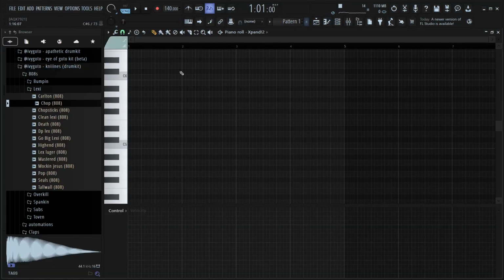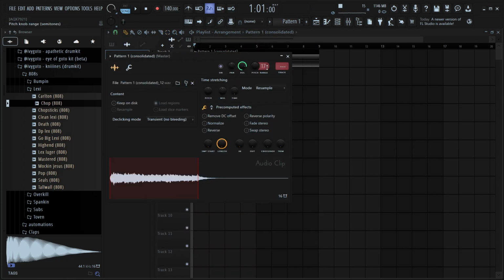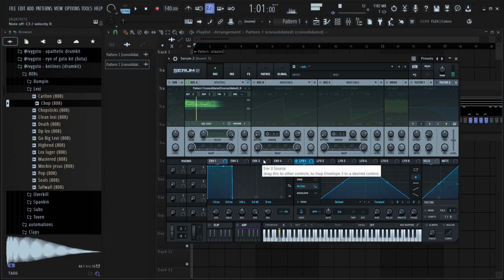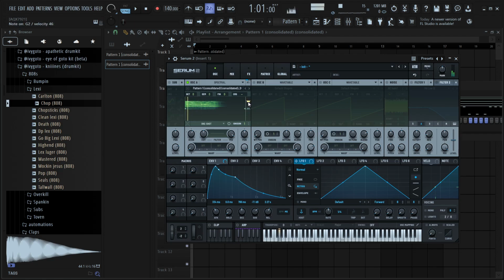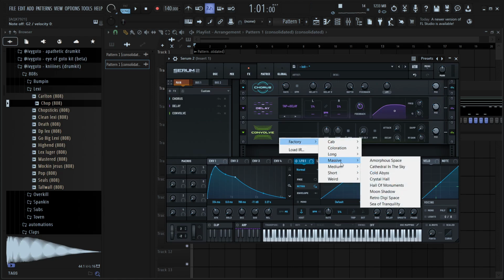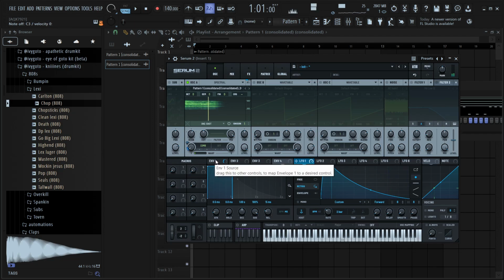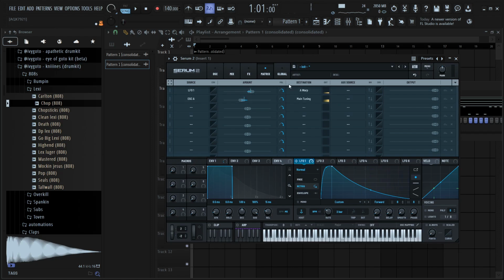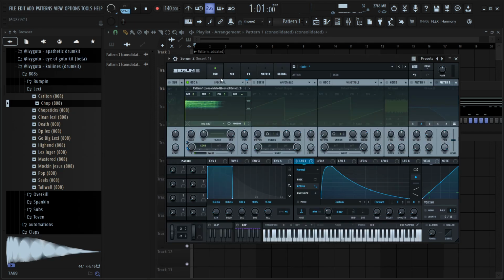PS2 sounds in Serum 2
in this video i go over how to make old sounding pads and effects similar to old consoles like the ps2 and GameCube in serum 2.